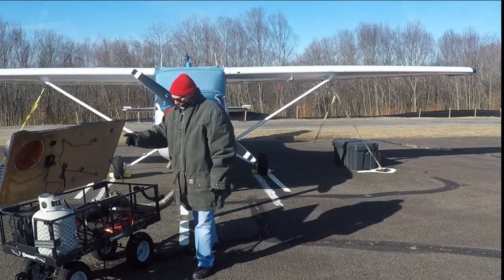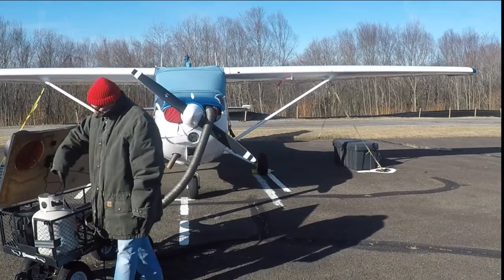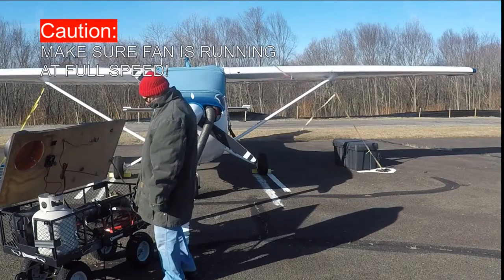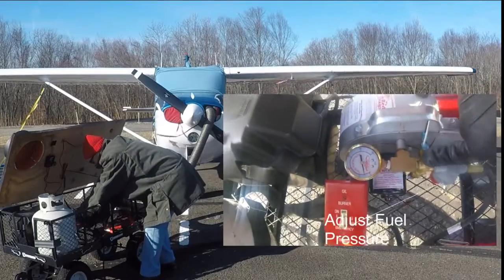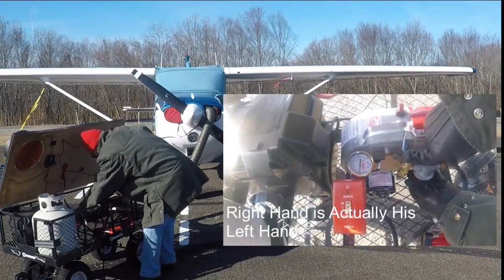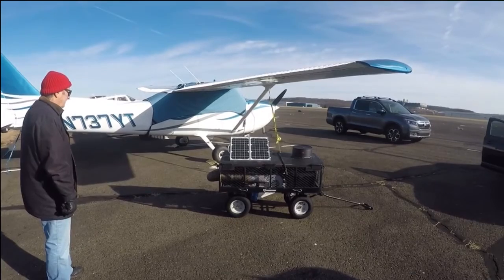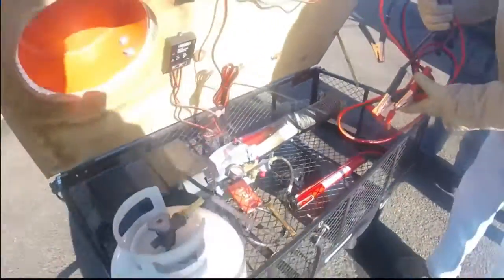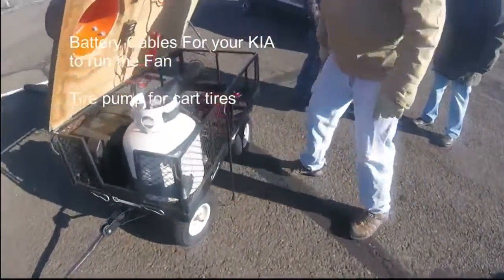Oxford Flying Club Pre Heater Video